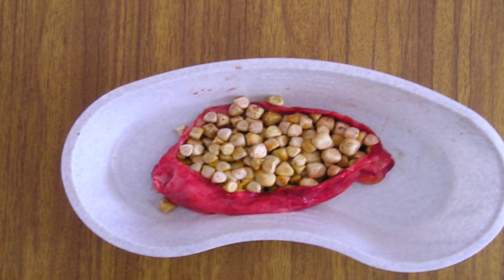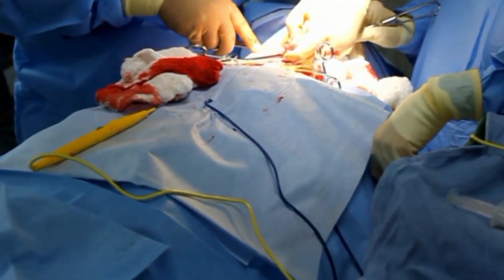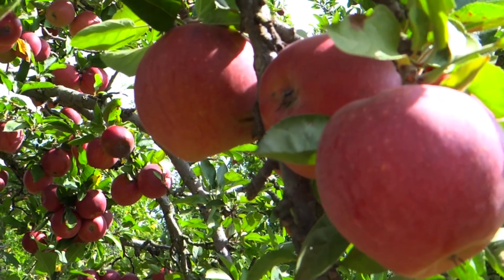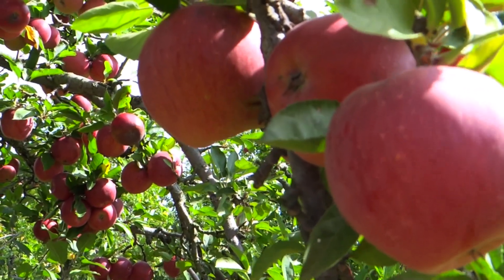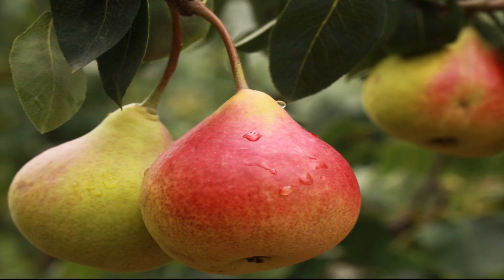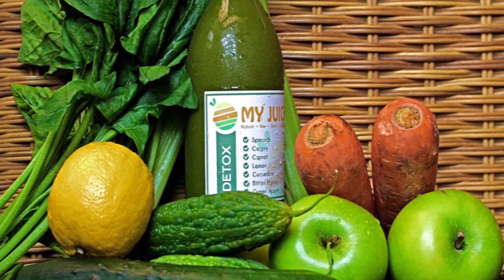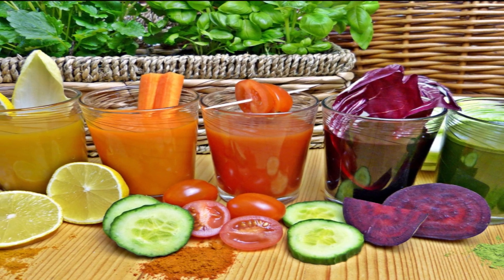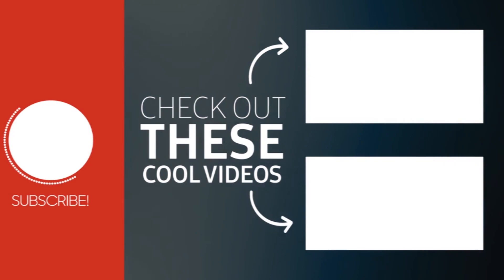Natural Ways To Dissolve Gallstones, Home Remedies To Pass Gallstones,Eliminate Gallstones Naturally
Gallstones are formed, if the bile contains too much cholesterol or too much bilirubin or not enough bile salts. They are also formed if the gallbladder does not empty completely and correctly.
Most people with gallstones (about 80%) are asymptomatic. However, when a gallstone obstructs the bile duct and causes acute cholestasis, a reflexive smooth muscle spasm often occurs, resulting in an intense cramp-like visceral pain in the right upper part of the abdomen known as a biliary colic (or "gallbladder attack").

Gallstones may be of 2 types, cholesterol gallstones formed due to too much of cholesterol and Pigment gallstones, which are formed by too much of bilirubin.
How to get rid of gallstones naturally, treatments to remove the gallstones, Can you dissolve gallstones naturally?,  Top Home Remedies To Get Rid Of Gallstones,  A natural remedy for gallstones?, Top Home Remedies To Get Rid Of Gallstones, natural ways to pass gallstones,
dissolve gallstones naturally, most effective ways to remove gallstones, how to dissolve gallstones fast, remove gallstones naturally 24 hours, remove gallstones naturally, remove gallstones naturally at home, gallbladder stones treatment without operation, can apple juice dissolve gallstones,